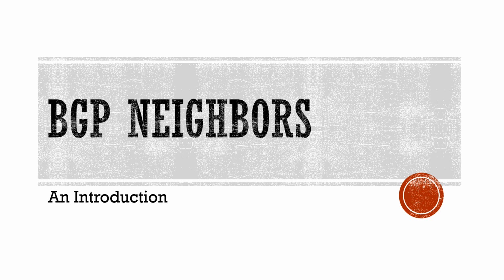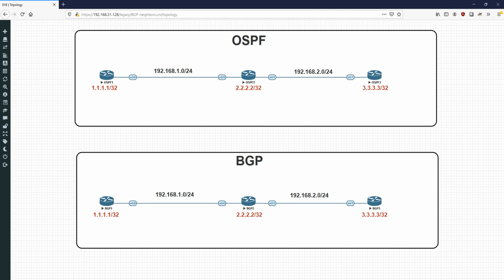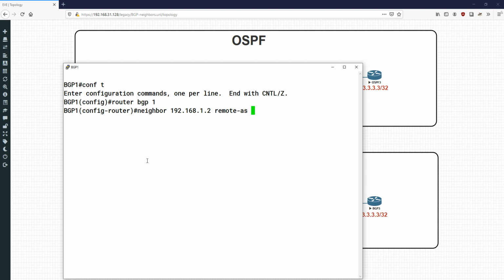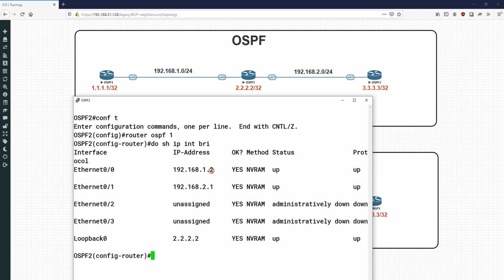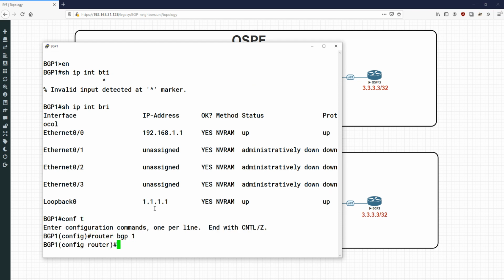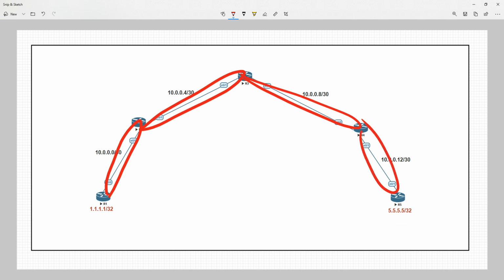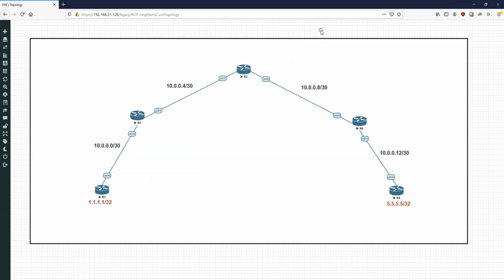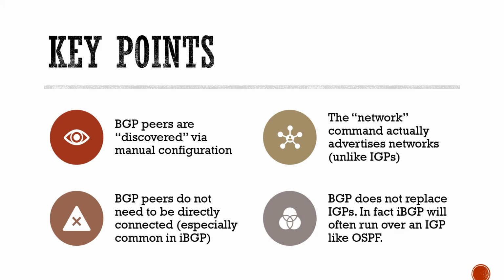KEY CONCEPTS: BGP Neighbors!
In this video we explore how BGP speakers establish neighbor relationships!